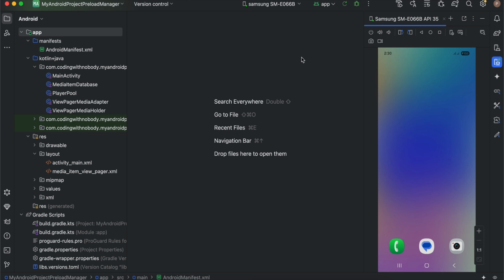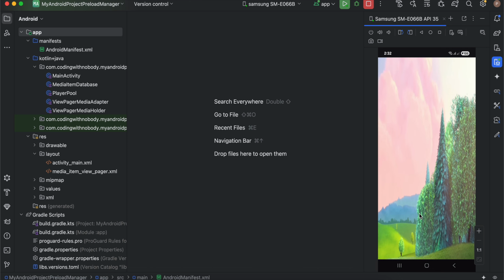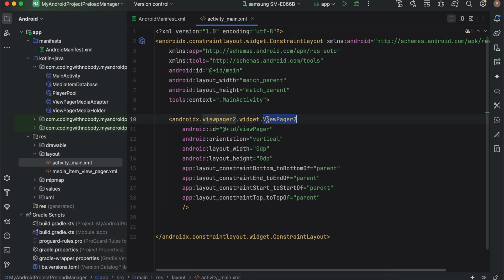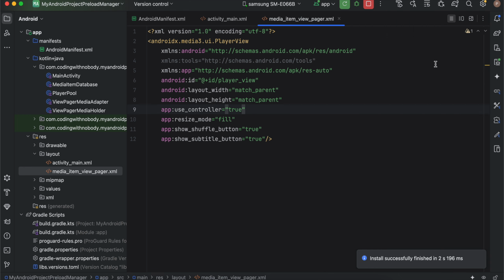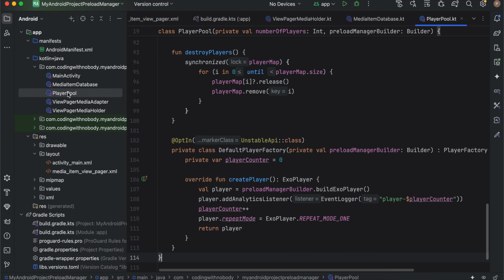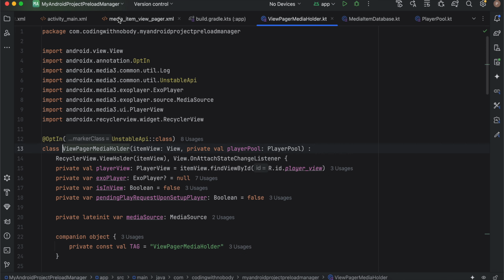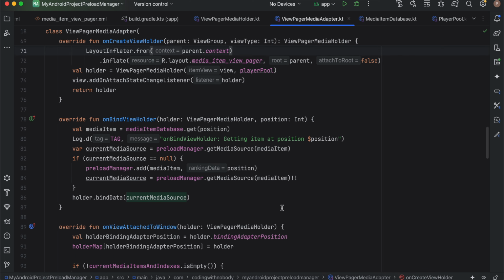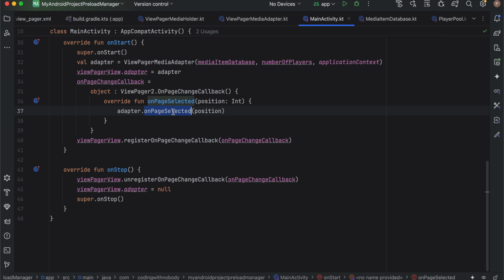How to Create App like Youtube Shorts/Instagram Reels using ExoPlayer in Native Android with Kotlin